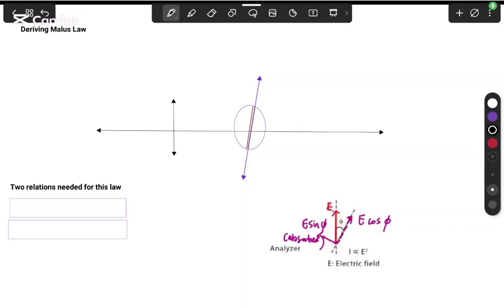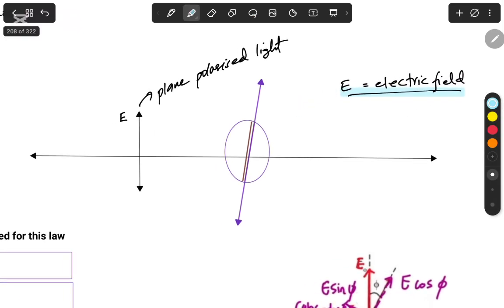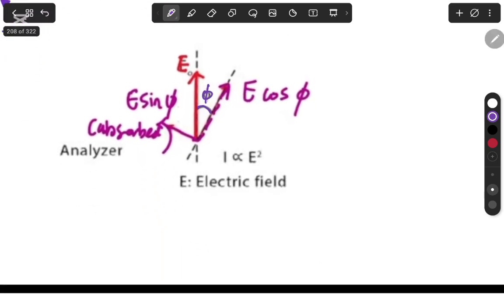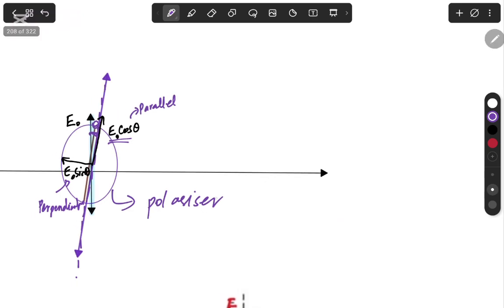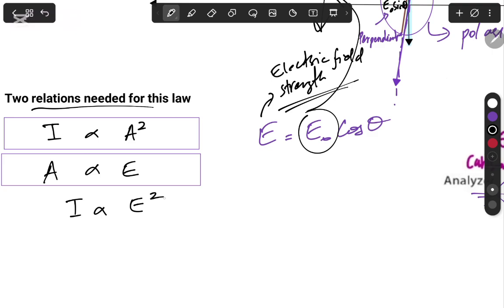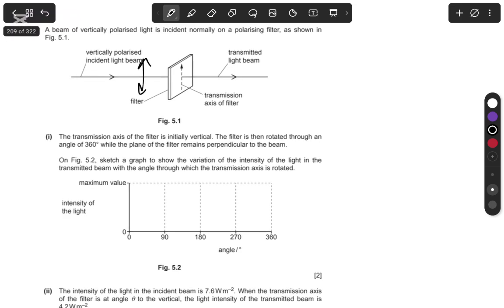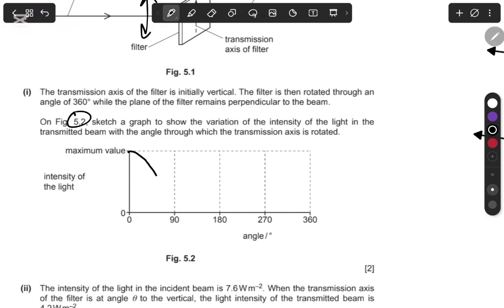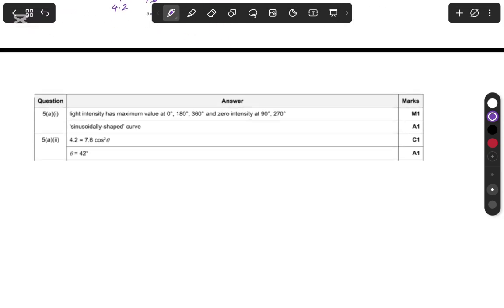Malus's Law of Intensity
Feedback & Errors 🙋🏻‍♂️😕

Board & Examination 📓
Cambridge International Advanced Level (iAL) Physics